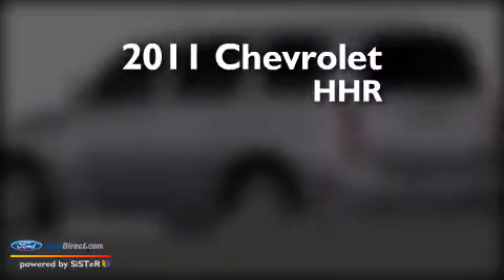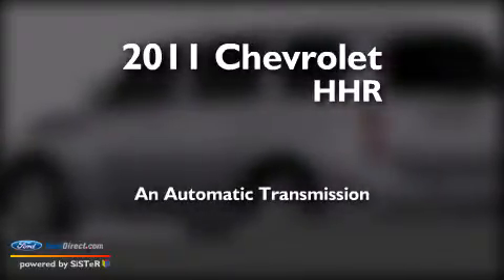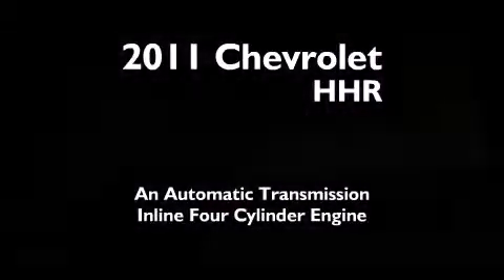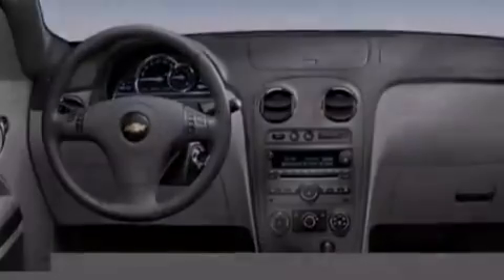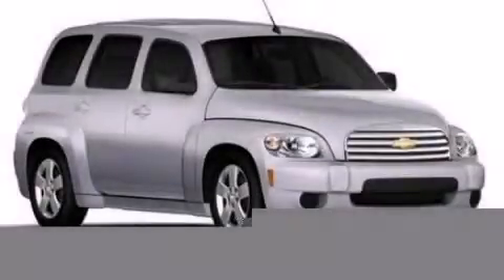2011 CHEVROLET HHR El Paso TX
We have been honored to serve the El Paso TX area , we promise that your experience at our dealership will exceed your expectations ! Year : 2011 Make : CHEVROLET Model : HHR Engine : 2.2L I4 16V MPFI DOHC FLEXIBLE FUEL Trans . : AUTOMATIC Exterior : SILVER Miles : 51,255 Interior : GRAY Stock : BS664660 Shamaley Ford 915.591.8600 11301 Gateway Blvd El Paso , TX 79936